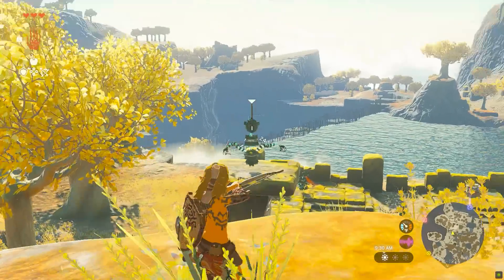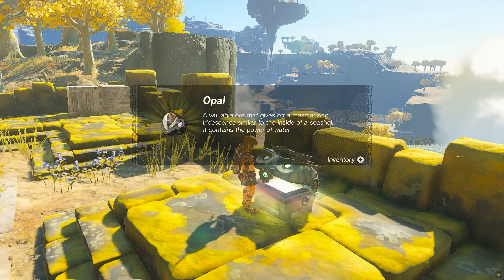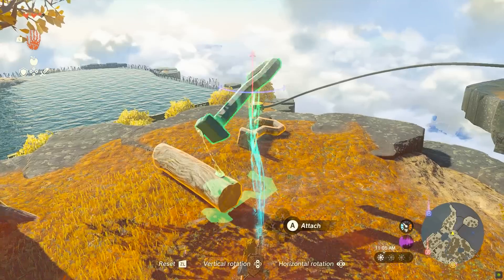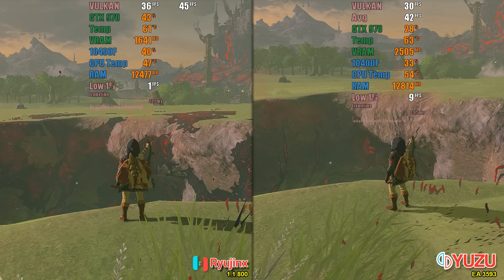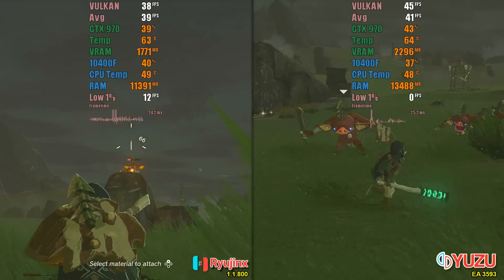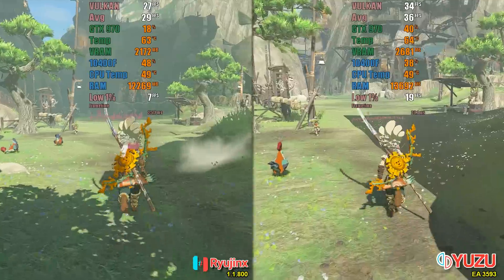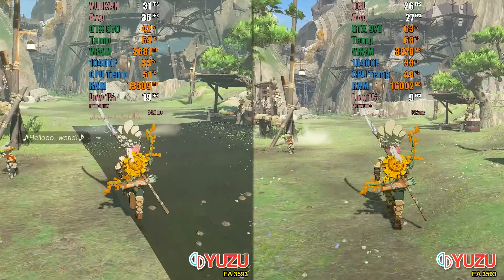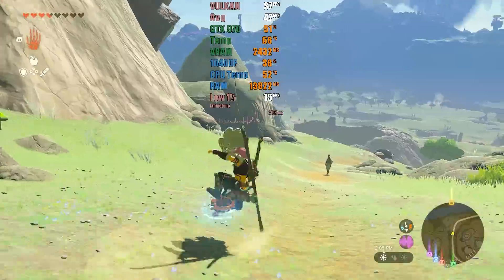Yuzu VS Ryujinx | The legend of Zelda: Tears of Kingdom | Best Way to Play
The mods are compatible only with version 1.1.0.

Thanks to channel patreons / youtube members:
Paolo, Rashidinho Q, Ray Tracer, Lao90, Wraptar, Andy Cortez, Hector Martinez, Phoenias Aldwin, Panda, Larry Hook, Kesnei

0:00 Intro
0:58 Yuzu Black Screen Fix (Nvidia)
2:27 Settings
2:46 Patch 1.1.0
3:15 Dynamic FPS 1.4
3:38 Yuzu vs Ryujinx (Field Chasm Yuzu Bug)
3:57 Yuzu Bugs
4:21 Explaining the tests
4:45 Free Roam (Vulkan)
5:04 Battle (Vulkan)
5:48 Small Cities (Vulkan)
6:12 Kakariko Village (Vulkan)
6:43 Kakariko Village (OpenGL)
7:28 Yuzu Performance Test (Vulkan vs OpenGL)
7:53 Mods for better visual/framerate
8:22 Which emulator should I use?